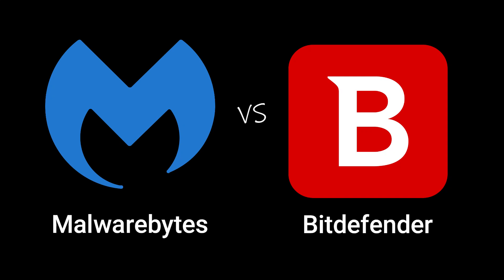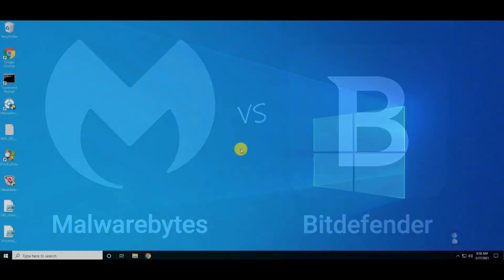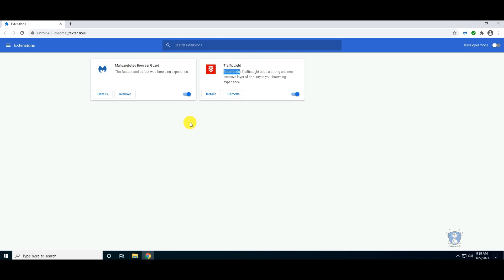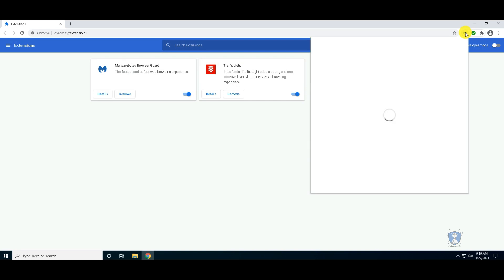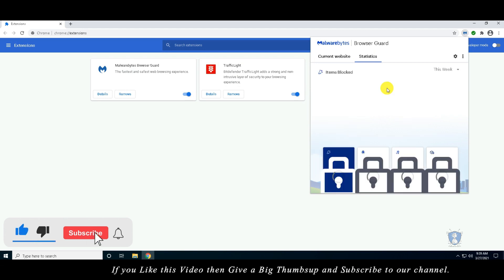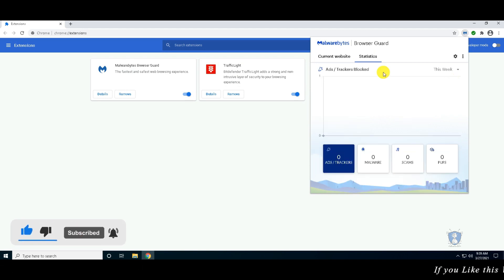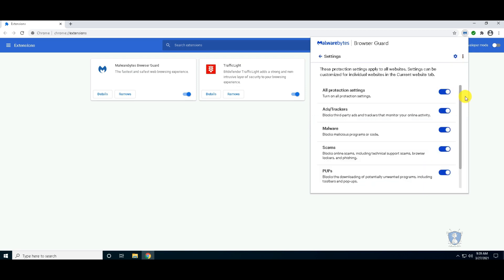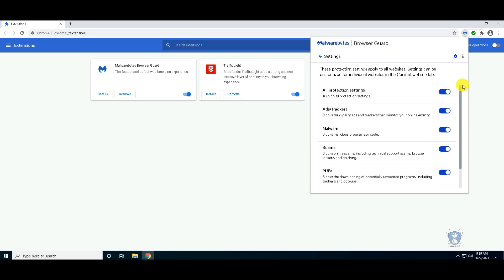Malwarebytes Browser Guard vs Bitdefender TrafficLight Test | Web Browser Security Comparison | 2021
Malwarebytes VS Bitdefender | Malwarebytes Browser Guard VS Bitdefender TrafficLight Test | 2021 #1

Hello friends!!

In this video, we have done a test on Google Chrome Extension / Plugin / ADD-ONS of Malwarebytes Browser Guard & Bitdefender TrafficLight.

Malwarebytes Browser Guard & Bitdefender TrafficLight Extension / Plugin / ADD-ONS are also available as Firefox Browser ADD-ONS /Extension / Plugin.

Watch the whole video to find out which browser extension is more useful in blocking trackers, blocking annoying ads, browser hijackers, browser Lockers, blocking malicious content, & Protects privacy.

Watch here Malwarebytes browser guard chrome review & Bitdefender traffic light review, Bitdefender vs Malwarebytes.

Malwarebytes Browser Guard,
Features
• Advertising/tracker protection: Blocks third-party ads and trackers that monitor your online activity. The number of blocked ads & blocked trackers for a website will show beside the Malwarebytes logo in your browser.
• Scam protection: Blocks online scams, including technical support scams, browser lockers, and phishing.
• Potentially unwanted program (PUP) protection: Blocks the downloading of potentially unwanted programs, including toolbars and pop-ups.
• Browser-level malware protection: Blocks malicious programs or codes that can damage your system.

or
/euTyUy

Bitdefender TrafficLight,
Features:

Real-Time: TrafficLight scans the pages you visit for malware and phishing attempts each and every time you access them to avoid the threat of legitimate but recently compromised websites.

Precise: TrafficLight won't block an entire website if just some pages within are malicious. Only the potentially harmful elements are blocked, leaving you free to view the rest of the site if you so choose.

Unintrusive: TrafficLight does not add a toolbar to your already-cluttered browser interface. Its interface remains invisible until your input is needed or it's called up with a simple mouse gesture.

Search Results: TrafficLight flags malware and fraudulent websites in search results.

or
/euTyP0